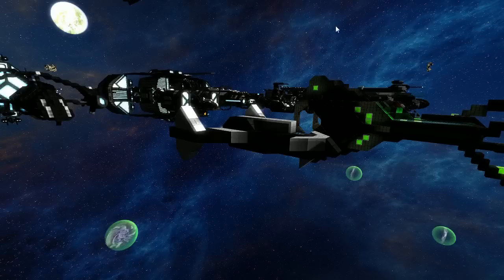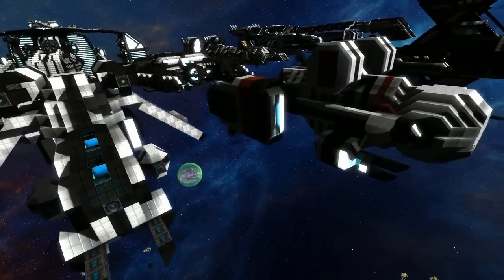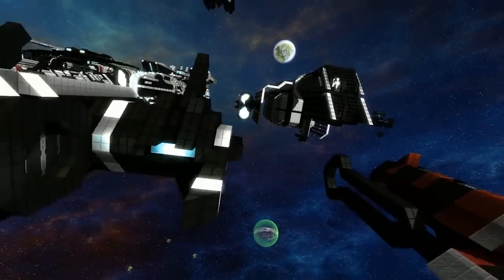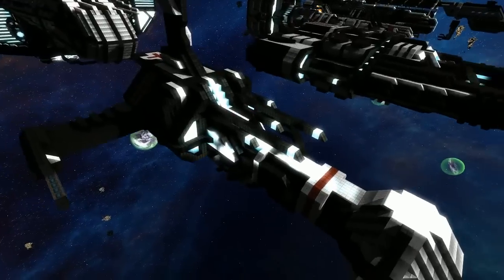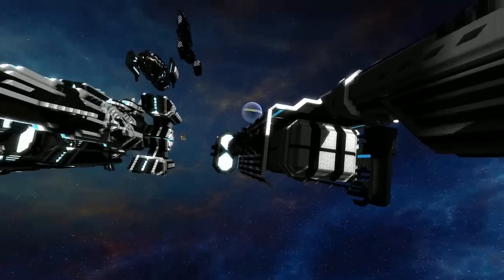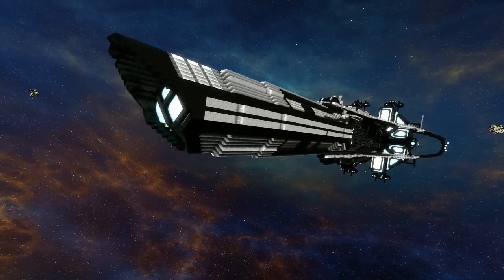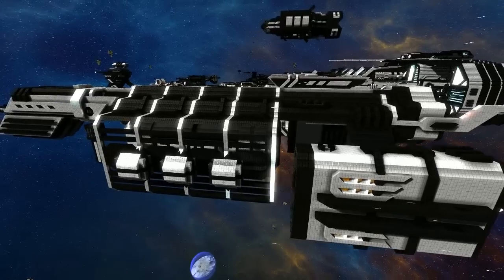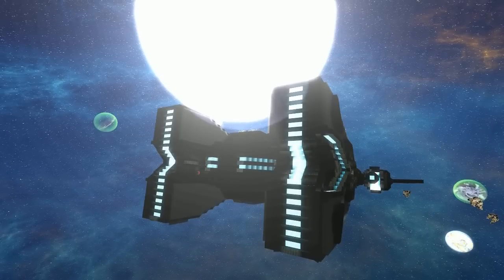Starmade Ep666: SFW Fleet Lineup 2 with Dalmont [0.107]